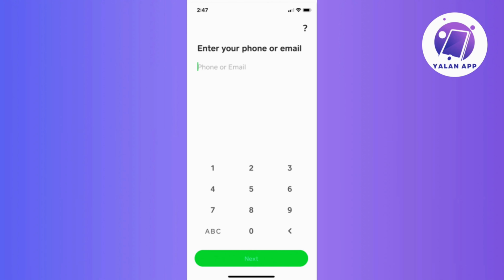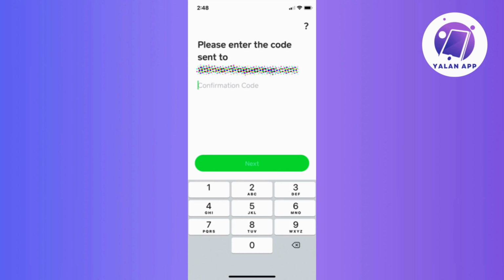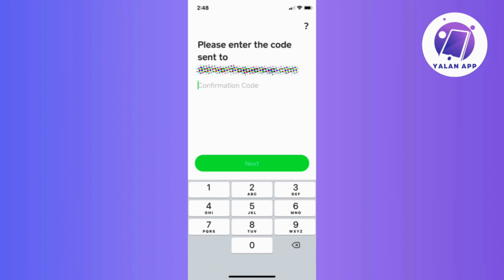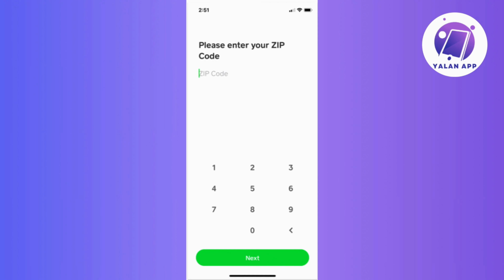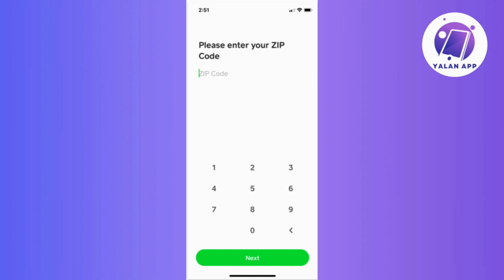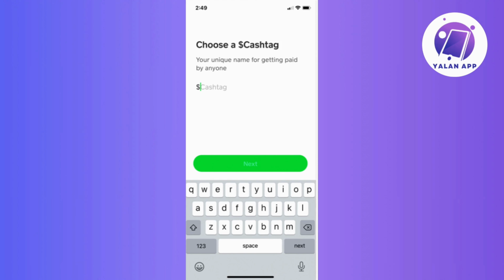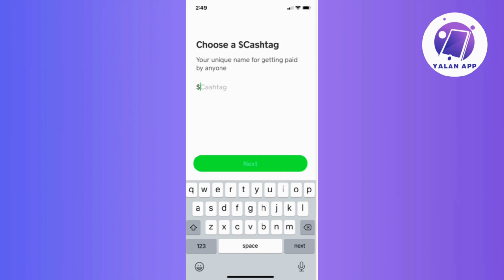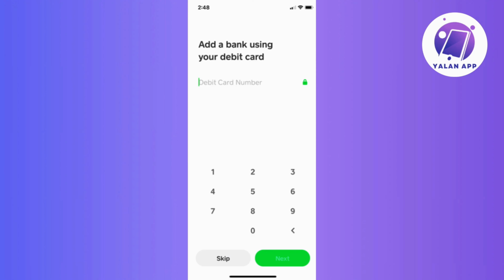How To Make a New Cash App Account (2025)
If you want to create a new Cash App account, this step by step tutorial will be perfect for you!